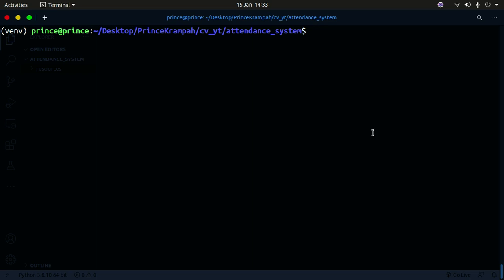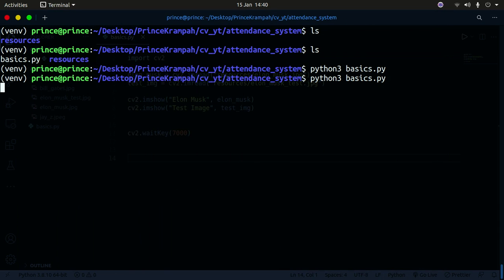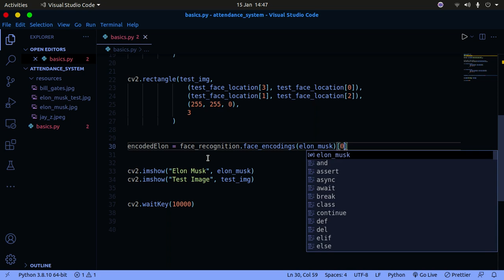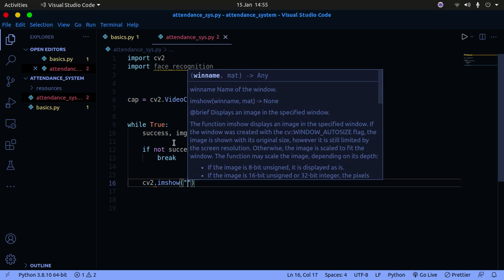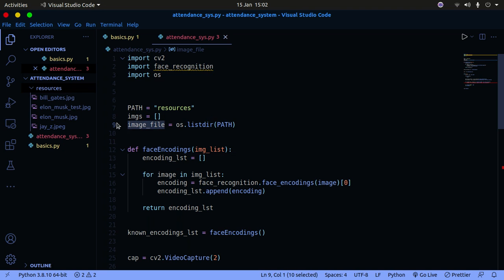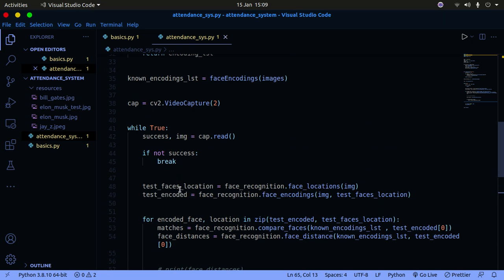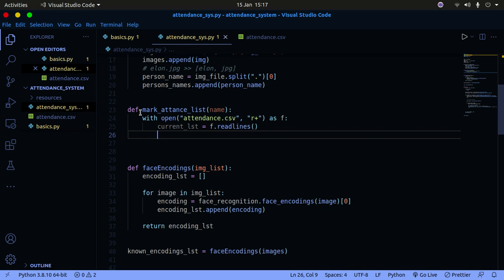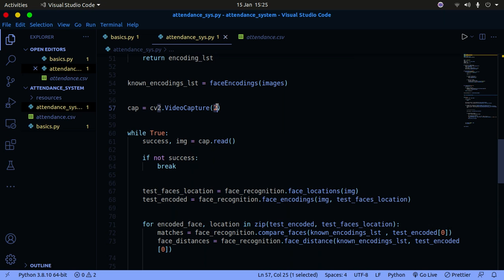FACE RECOGNITION & ATTENDANCE PROJECT | OpenCV Python | Computer Vision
In this video we will learn how to perform facial recognition with high accuracy using Python. We will first briefly go through the theory and learn the basic implementation of face recognition. We will then create an attendance project that will use webcam to detect faces and record the attendance in CSV file.  This is an example of a bio-metric system using facial recognition. Lets get started...

- Python
- Computer Vision
-  OpenCV
- Face Recognition